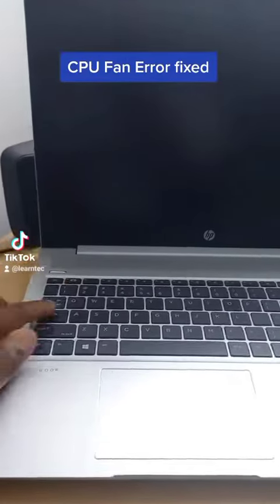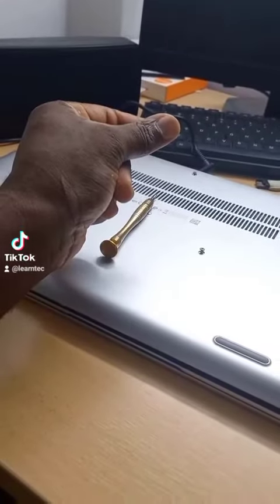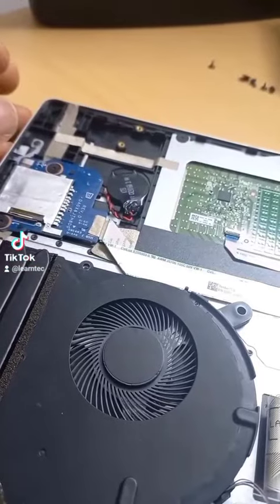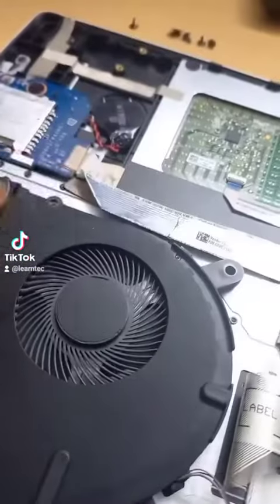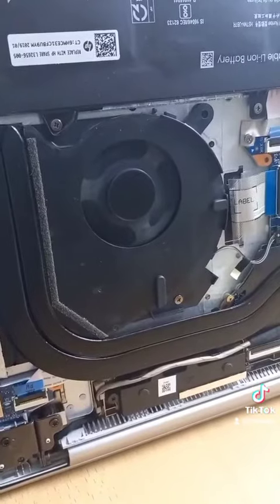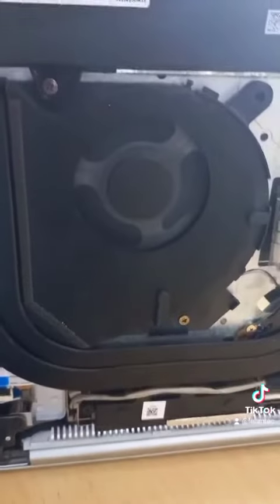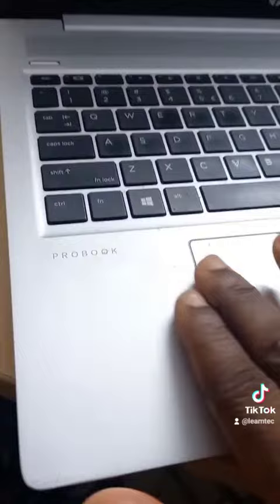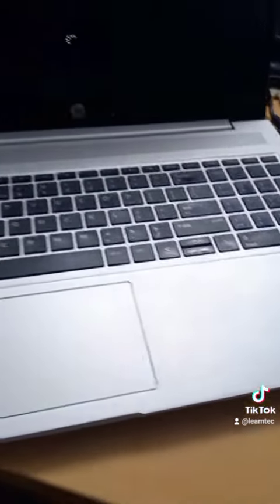Faulty Cooling fan fixed | Subscriber